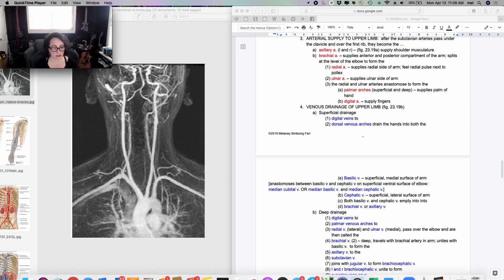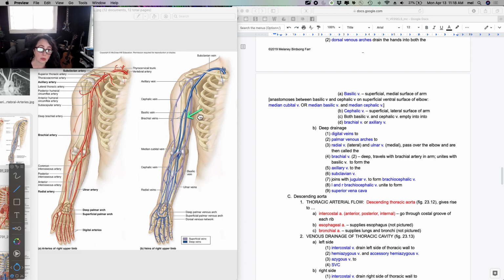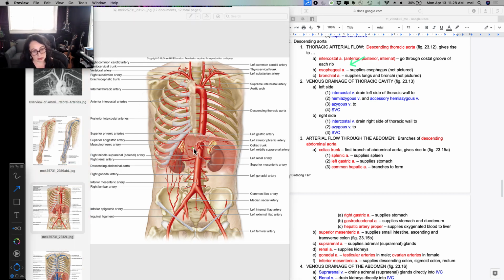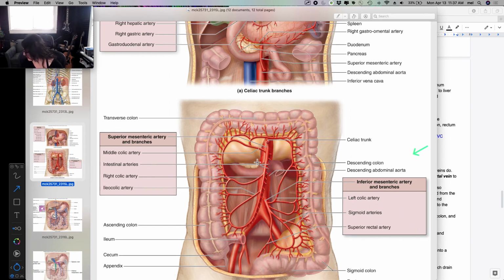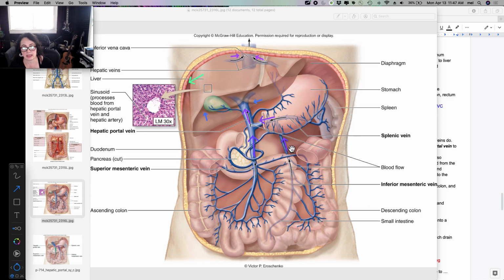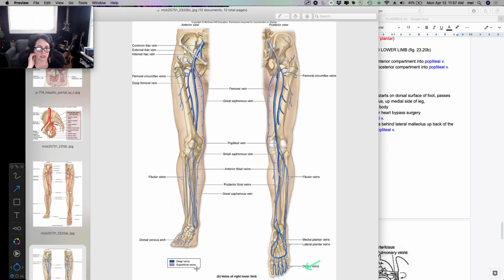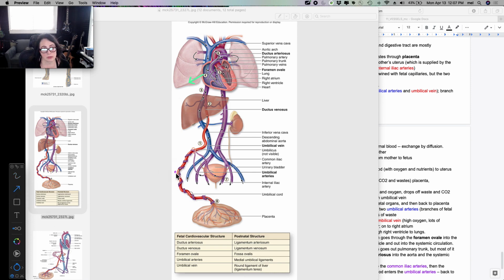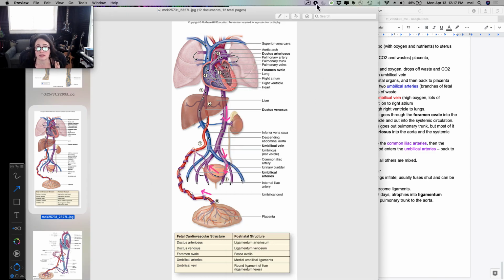Spring 2020, Vessels 2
s20 vessels2